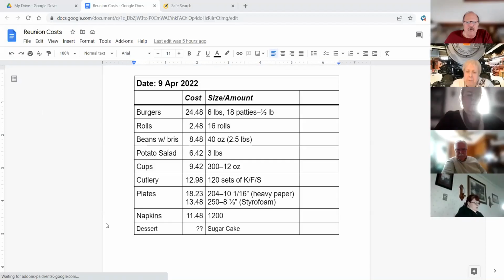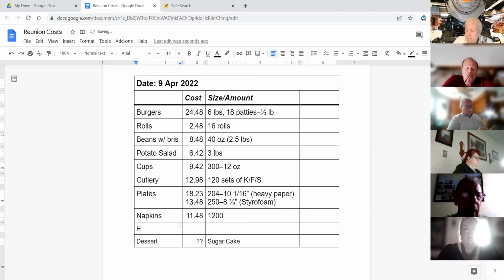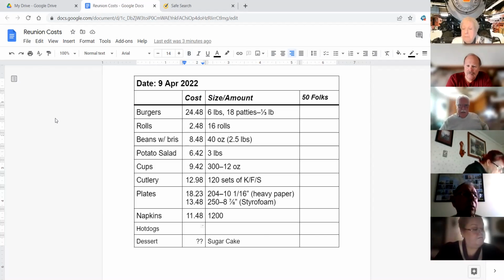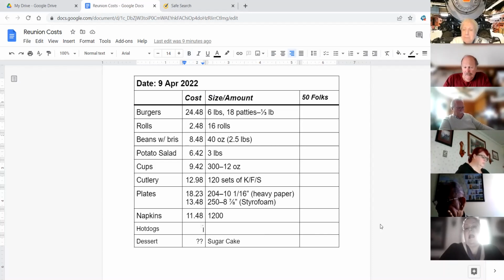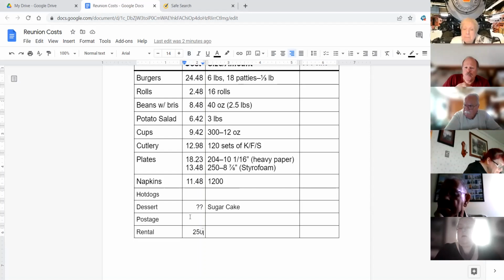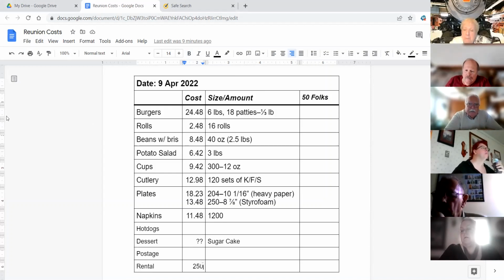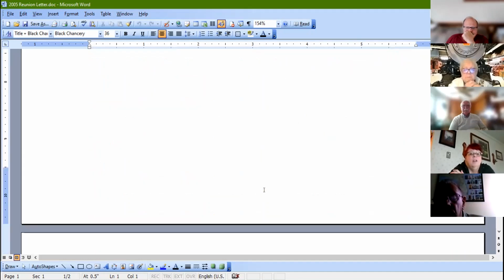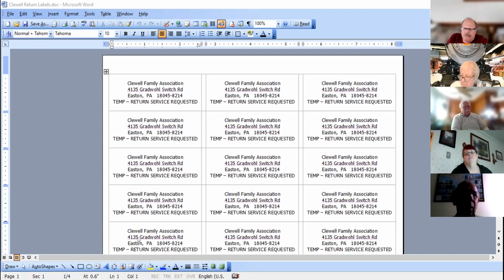Clewell Conversation V, April 10, 2022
This conversation continues our discussion regarding our upcoming Clewell Reunion on Saturday, July 30, 2022.